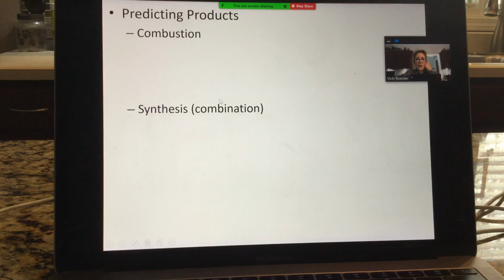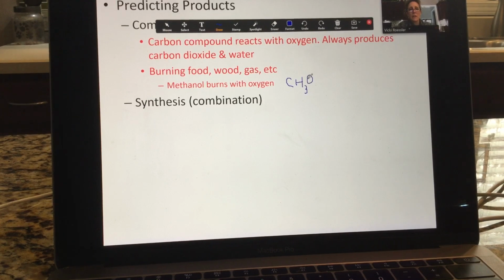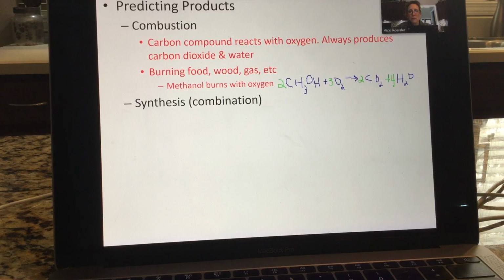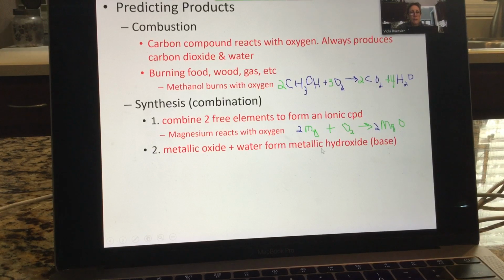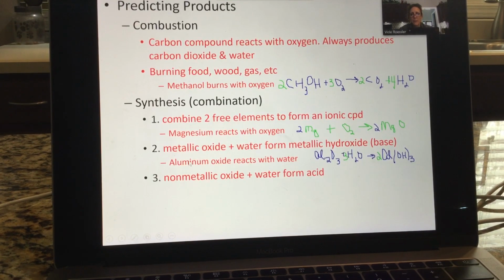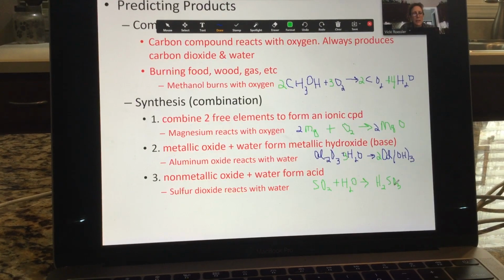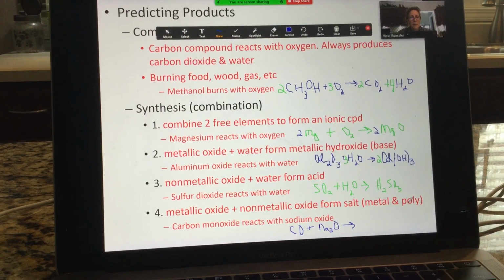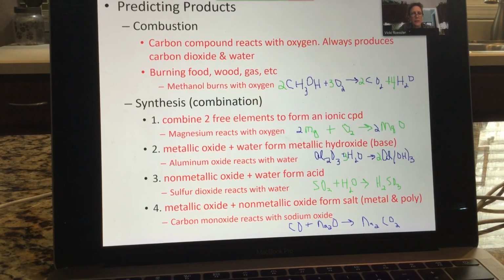Synthesis & combustion reactions